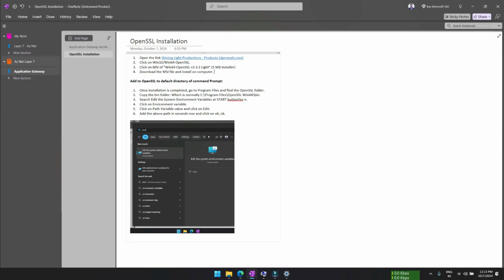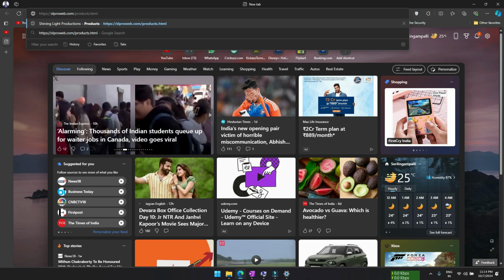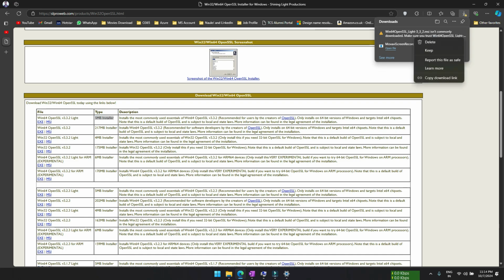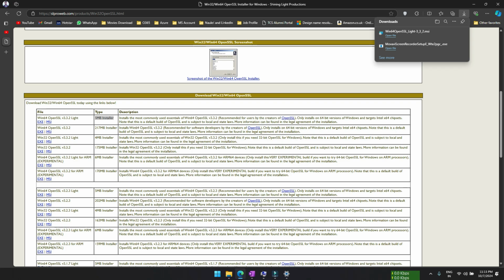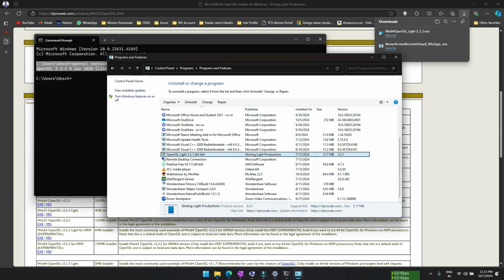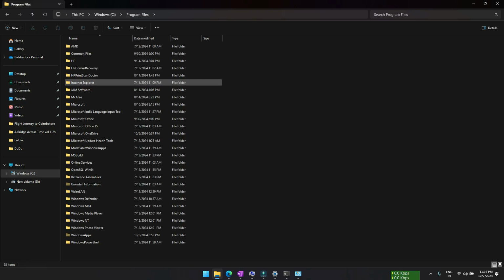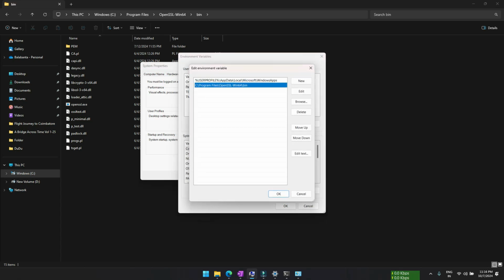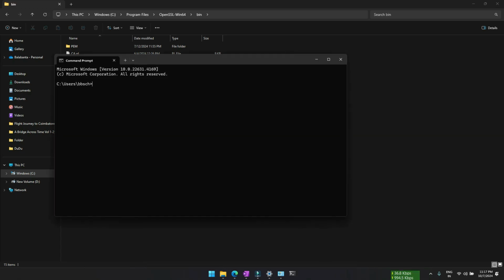How to Install OpenSSL in Windows Machine by BBS